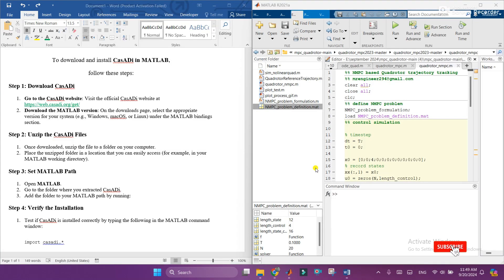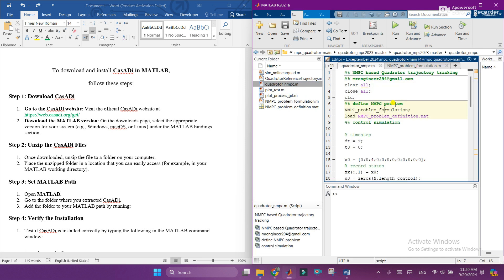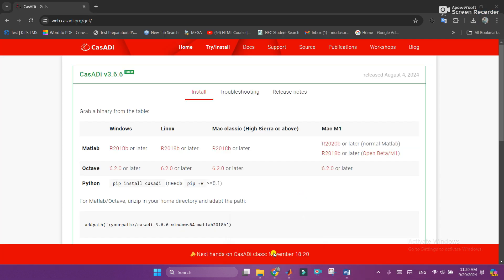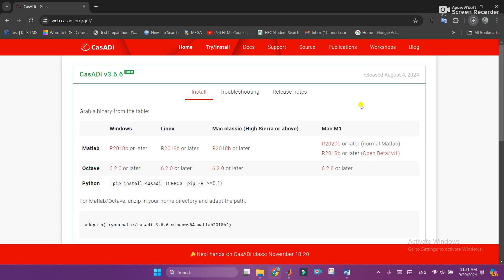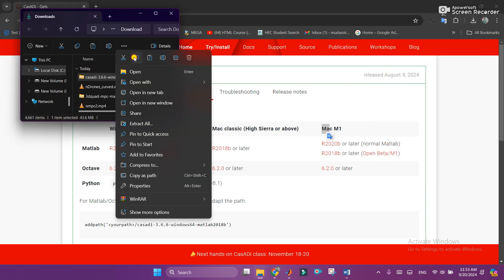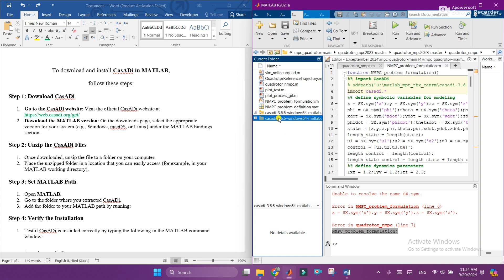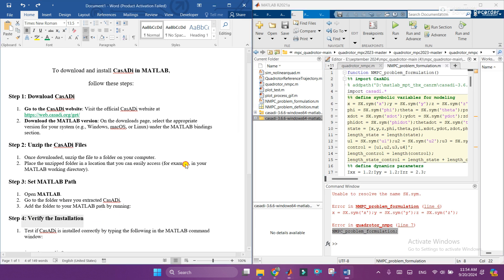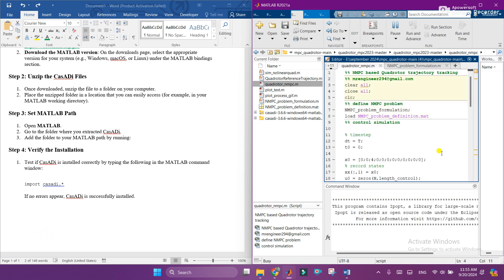How to Download and Install CasADi in MATLAB || Import casADi in MATLAB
🎊Welcome to todays tech.. this video is about "How to Download and Install CasADi in MATLAB || Import casADi in MATLAB   "

I hope you like this video please like subscribe & share for more informative content.. you can ask any question in comment box plz share your feedback to us and if you want any topic to discuss lets us know then we will definitely make video on your topic...

Regards
TODAYS TECH